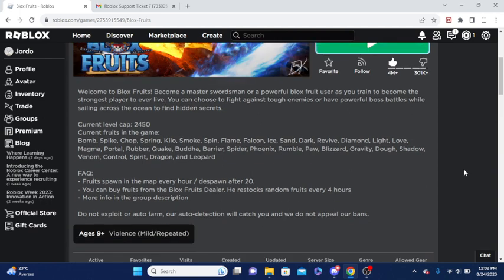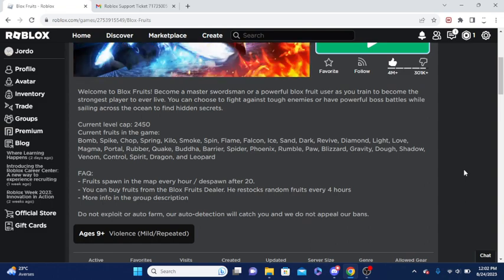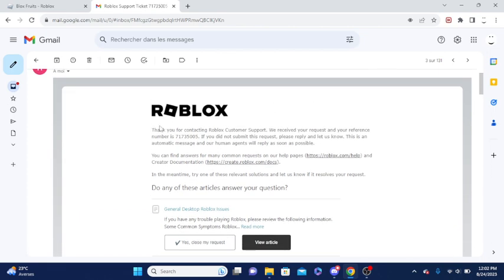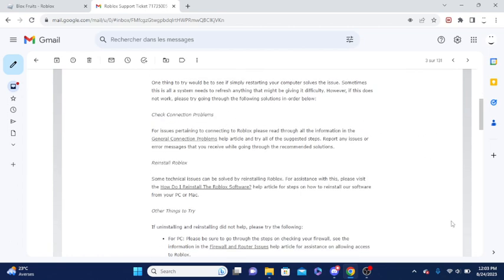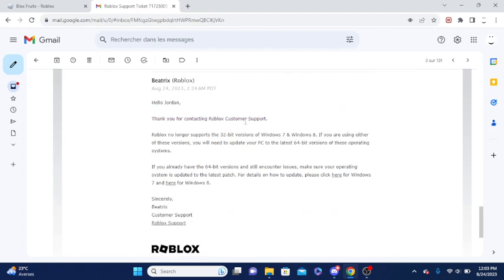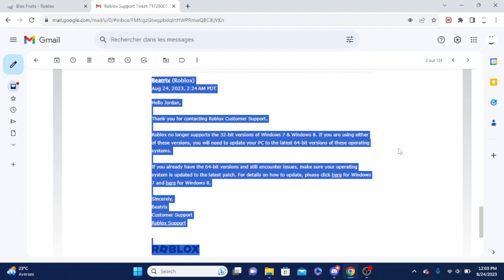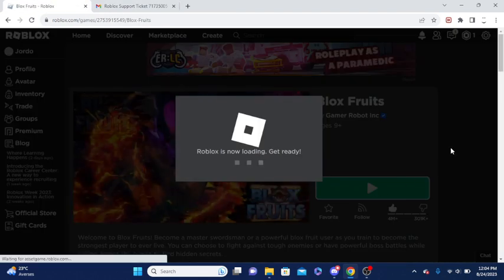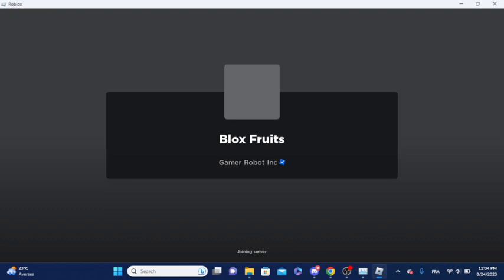How to fix Roblox not launching (launching on 32 bit)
too lazy to put a description (and a thumbnail)